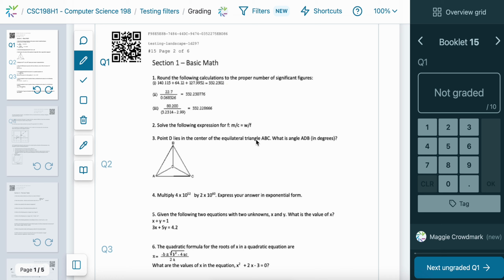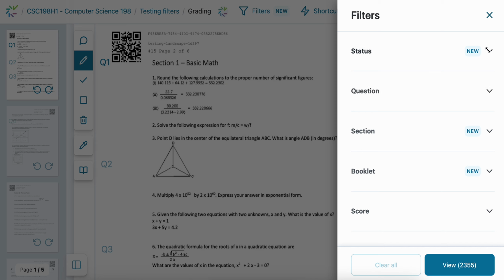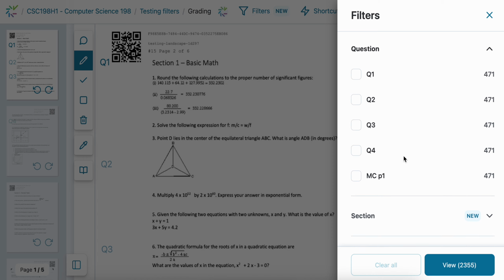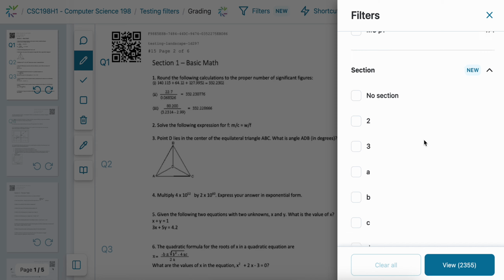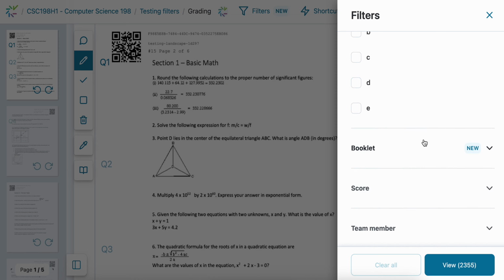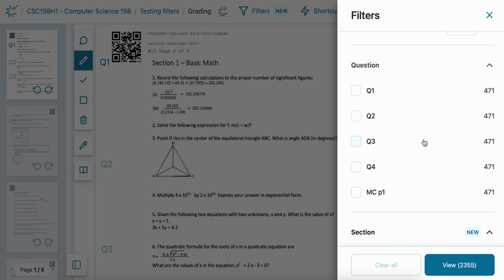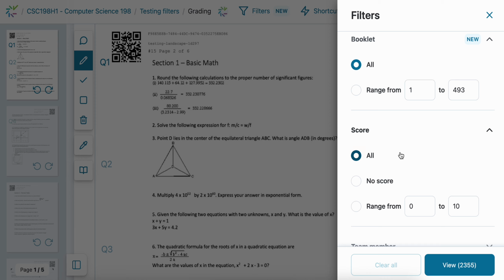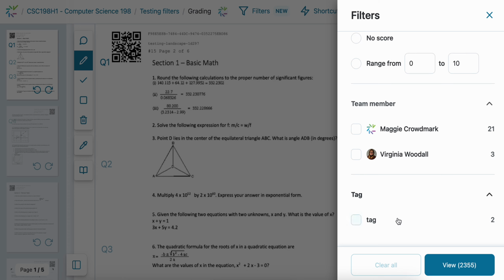How To: Use Crowdmark's Filters When Grading in Crowdmark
This video will walk you step by step on how to use filter when grading in Crowdmark!